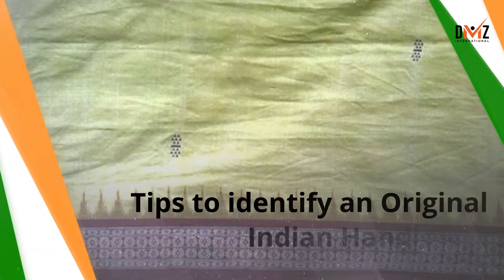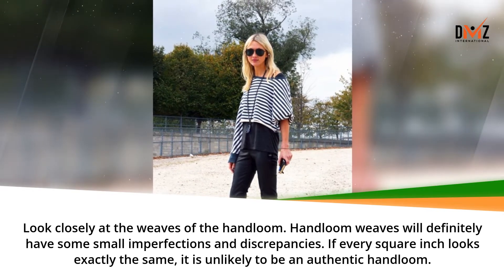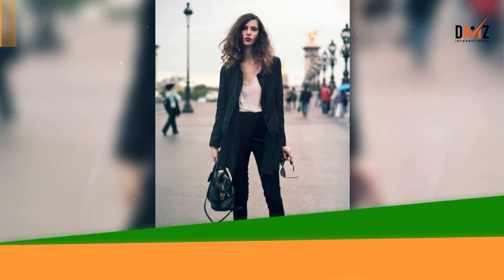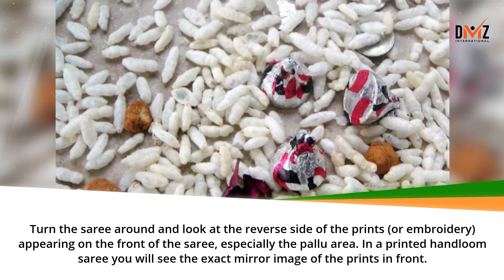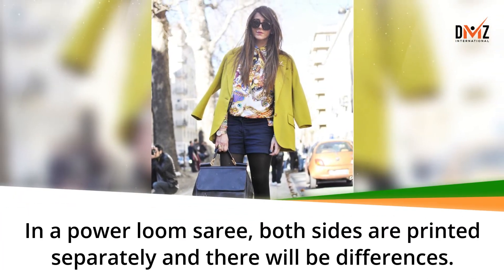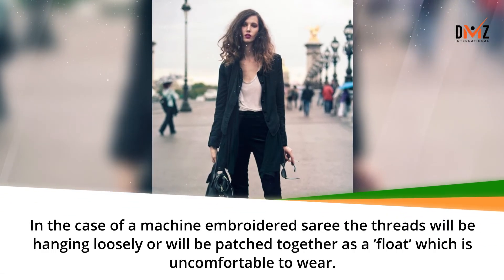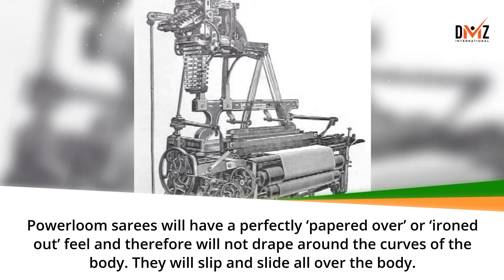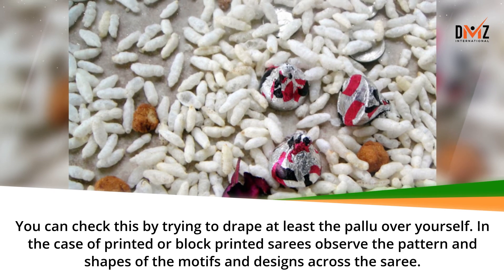Tips to identify an Original Indian Handloom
DMZ INTERNATIONAL - HANDMADE IN INDIA FOR THE WORLD!